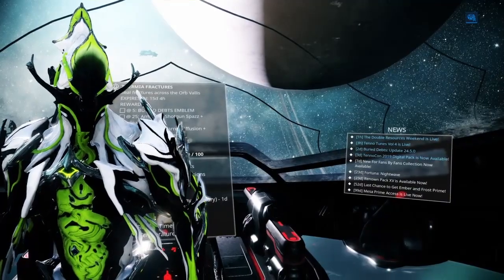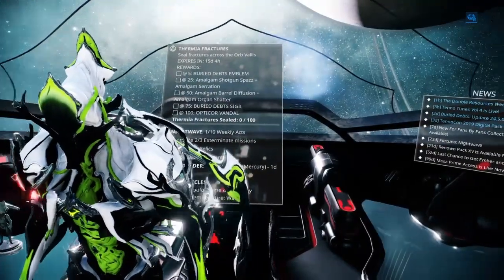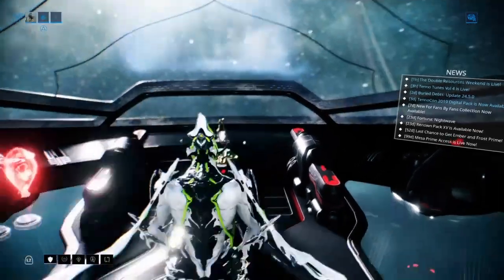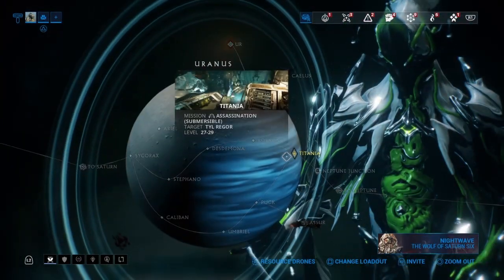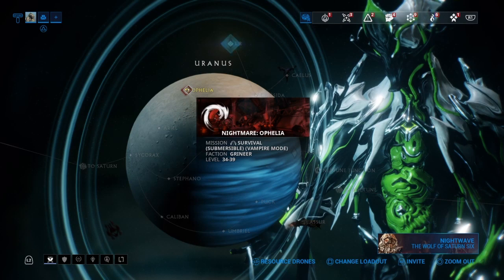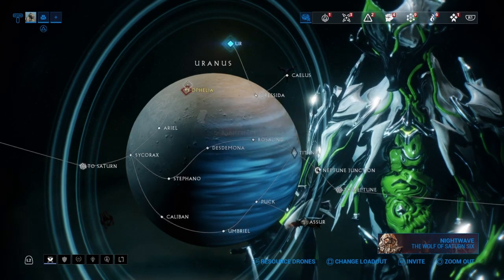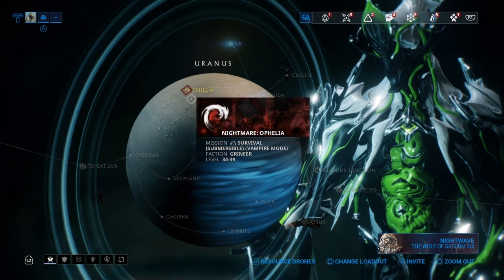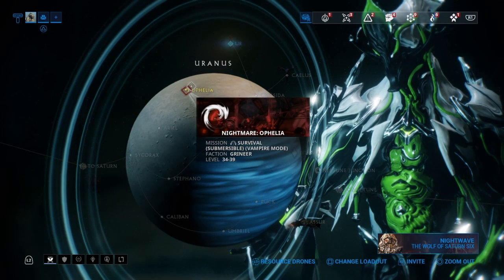How to farm Tellurium (Best place) In Warframe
need to farm tellurium in warframe?
well in this video I'll show you guys how to farm tellurium and what is the best place to get tellurium in Warframe.